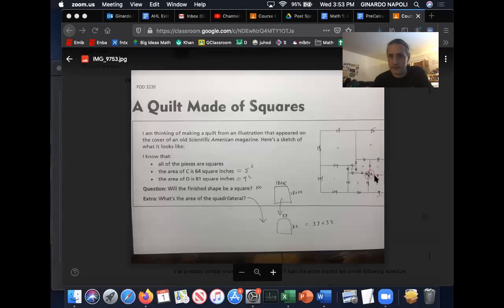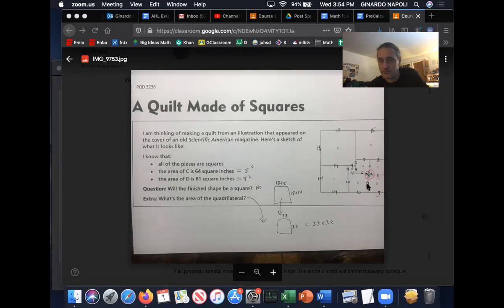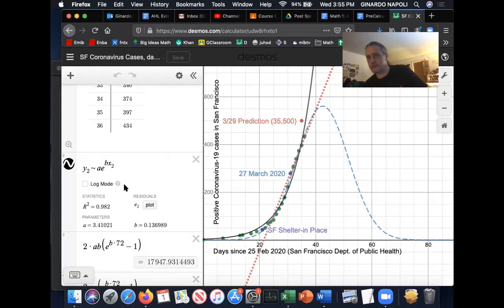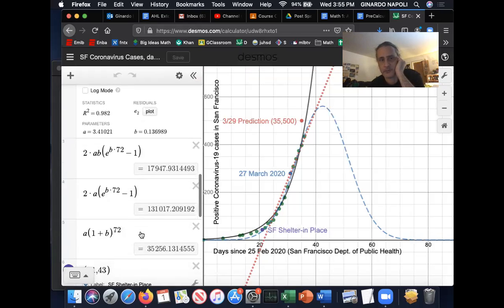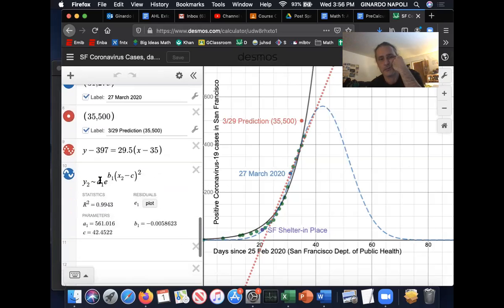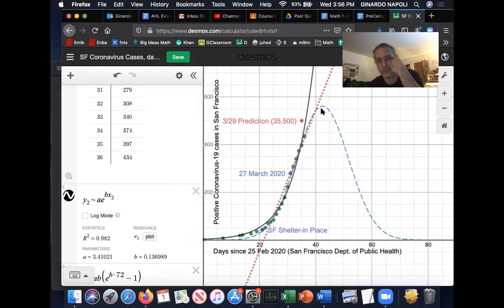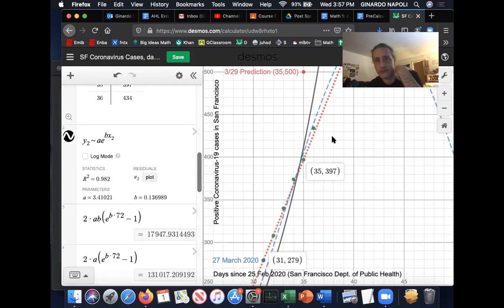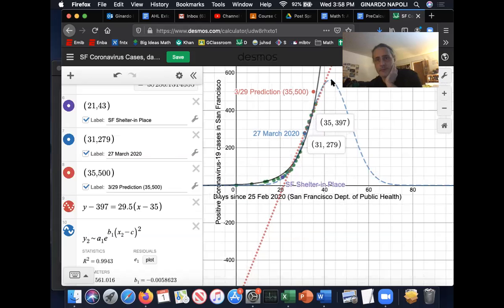zoom 1April2020 quiltpattern desmosregressionofCovid